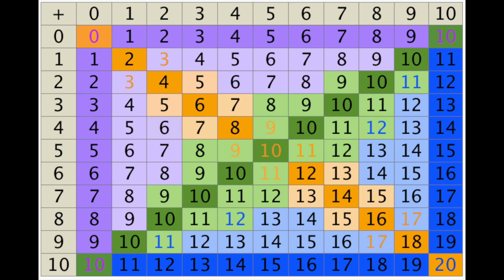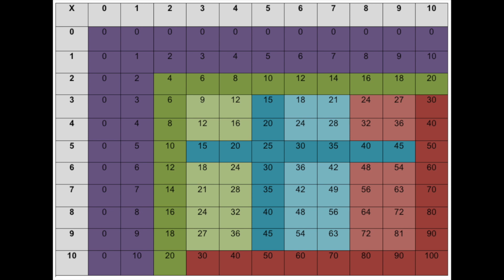The Order Math Facts Should Be Taught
I just recently finished doing some five day trainings all about doing number talks to help kids develop strategies around addition facts, and also multiplication facts. I repeatedly received a particular question, and I thought I’d talk about it today. The question was, “What order should we teach the math facts in?”

For more in-depth trainings on specific elementary math content, join the Build Math Minds PD

The Build Math Minds PD site provides elementary educators with PD and resources to better understand the mathematics you need to teach, so that you can help your students become flexible thinkers in math.

You can check out the other resources we have made to help build elementary kids’ math minds